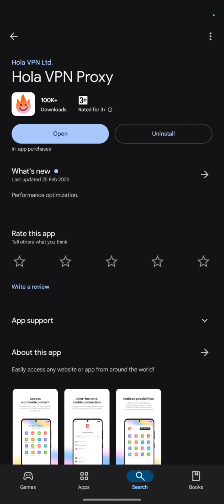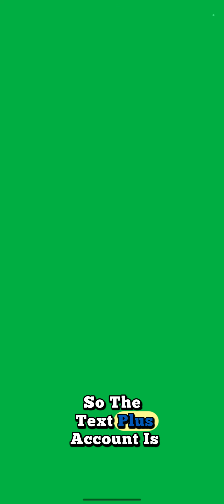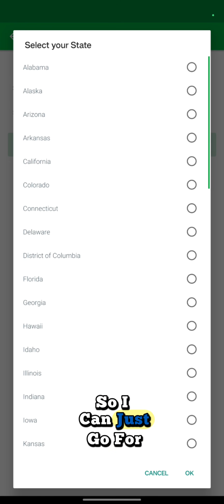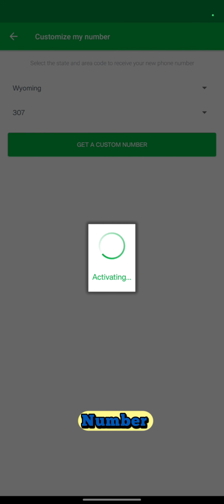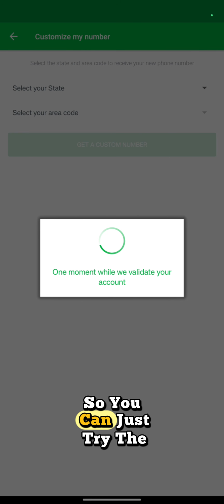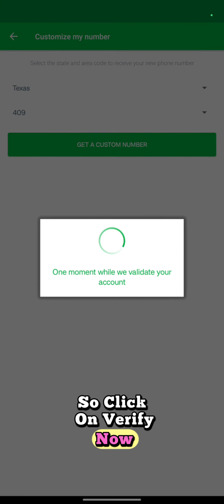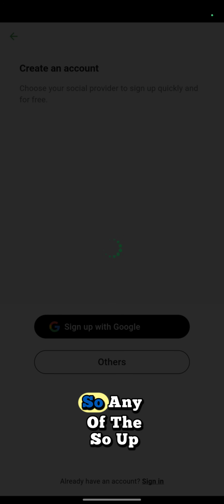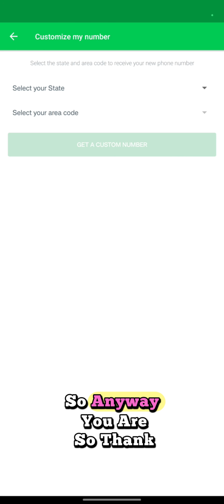How to Get a FREE USA Number in 2025 Using TextPlus & NextPlus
Need a free USA number for calls, texts, or online verification in 2025? In this video, I’ll walk you through the easiest way to get a FREE USA phone number using TextPlus and NextPlus! Watch now and get started today!